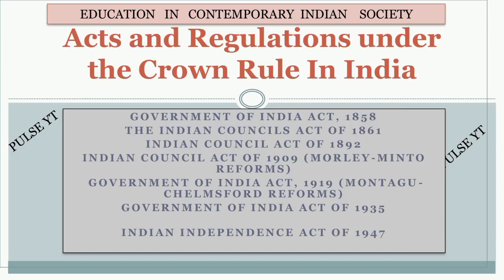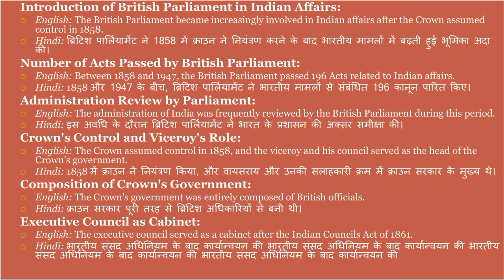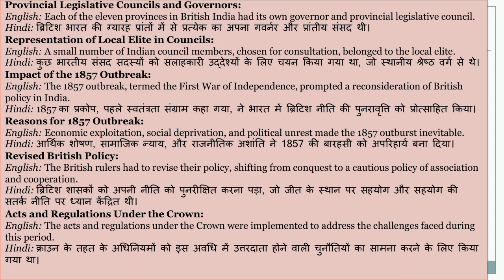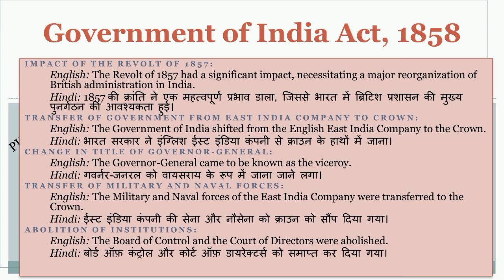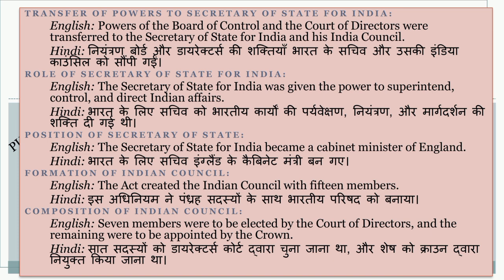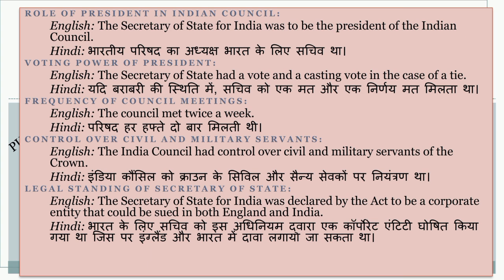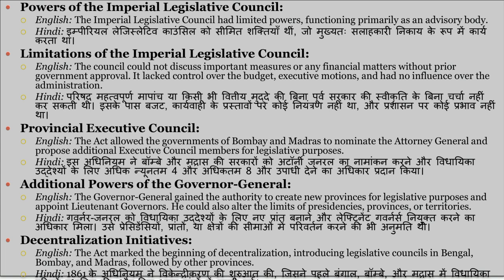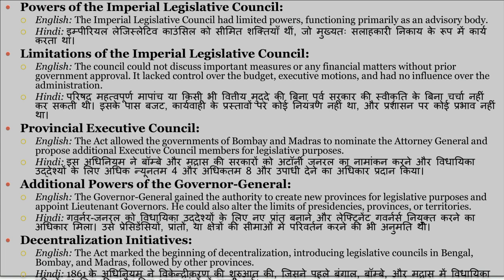Acts And Regulations Under The Crown Rule In India //Contemporary Point wise English & Hindi Notes